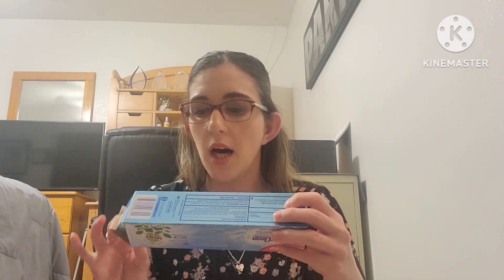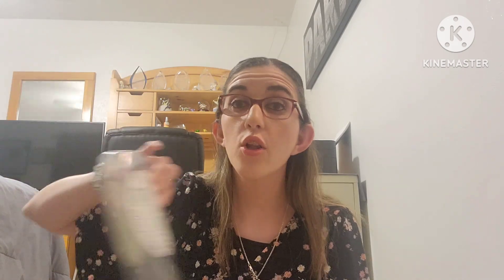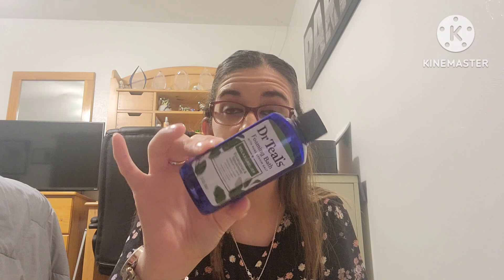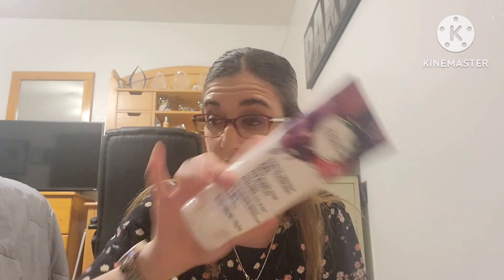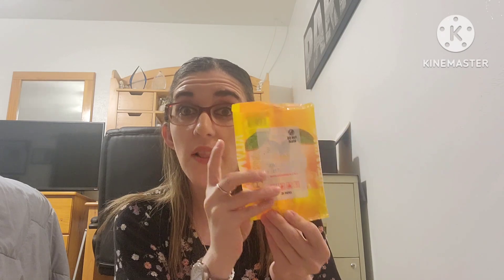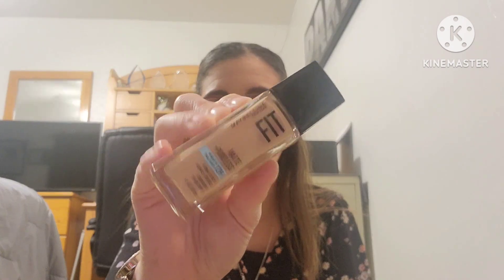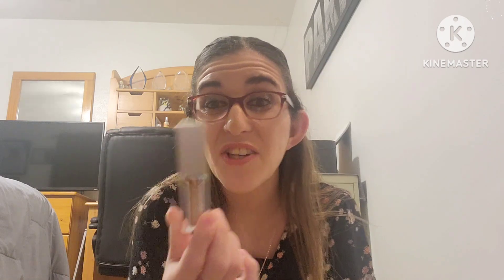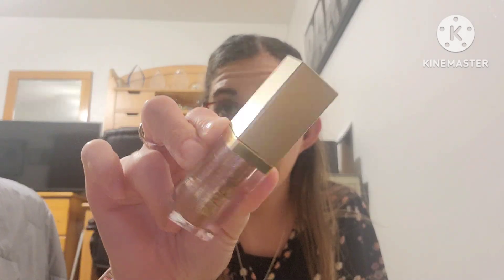Big empties that I've used up. The good and the bad.